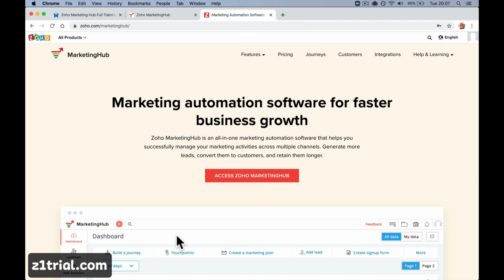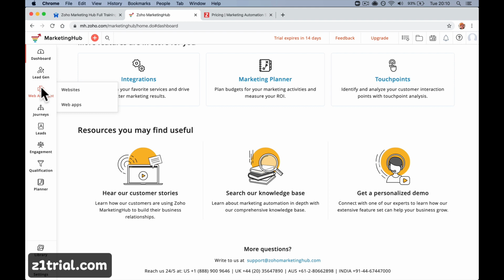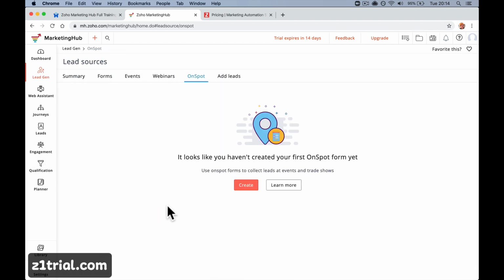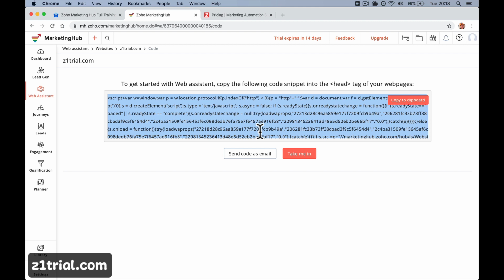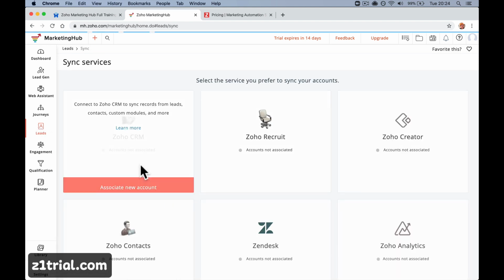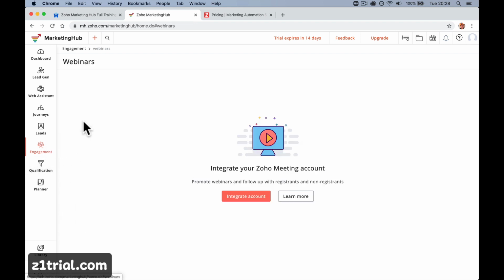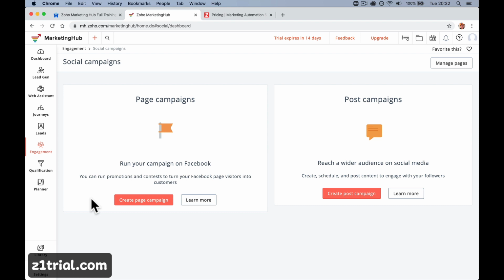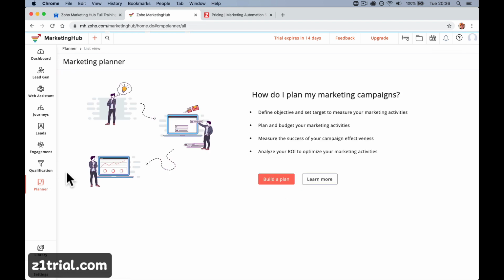Introducing Zoho Marketing Hub 2020 Beginner Tutorial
In this video I'll give you a 2020 Introduction to Zoho Marketing HUB.
It's part of you Zoho ONE subscription.
Get to know the new Zoho Marketing HUB.
Engage with your leads as they go on a journey, where you want them to on your website.

Lesson Times:
0:00 Introduction Say Hello
1:11 Zoho Marketing HUB Pricing Exlplained
2:49 Zoho Marketing HUB 1st Walkaround
6:38 Zoho Marketing HUB Lead Generation Tab Explained
8:20 Zoho Marketing HUB Web Assitantant Tab Explained
11:01 Zoho Marketing HUB Journey Tab Explained
13:28 Zoho Marketing HUB Lead Management Tab Explained
16:46 Zoho Marketing HUB Engagement Tab Explained
21:38 Zoho Marketing HUB Lead Qualification Explained
24:48 Zoho Marketing HUB Conclusion

► Useful?